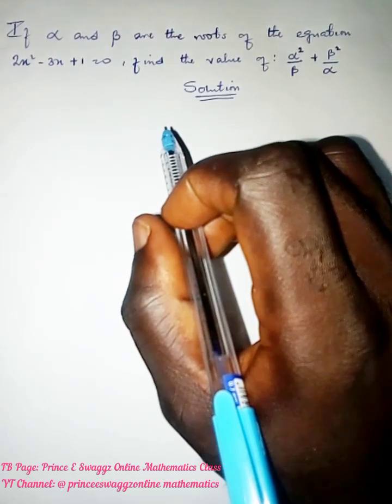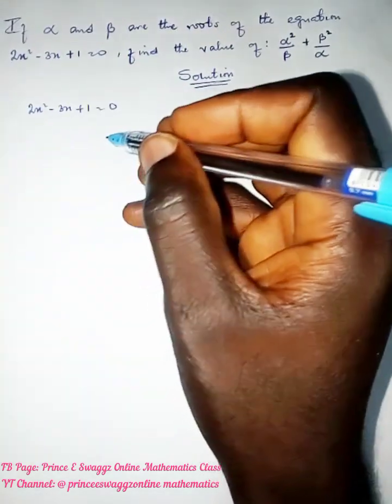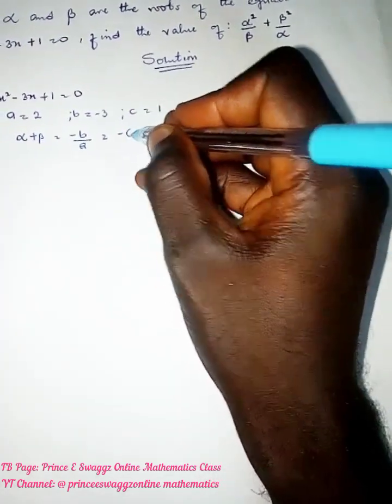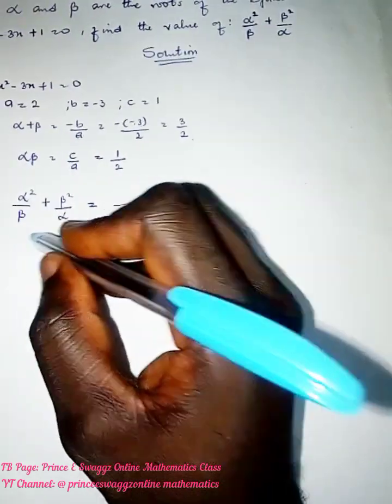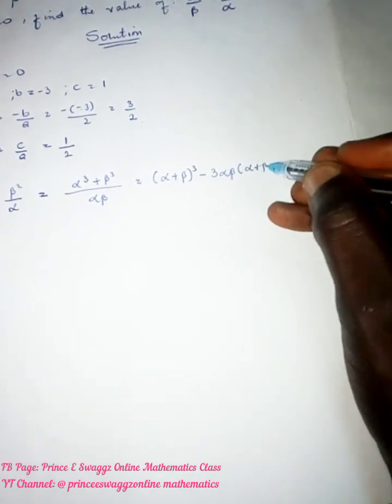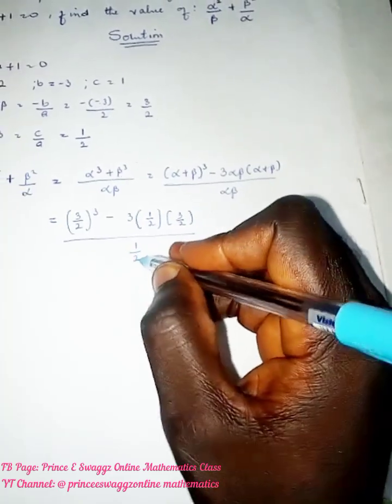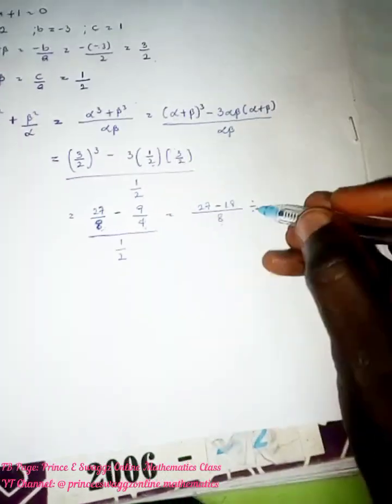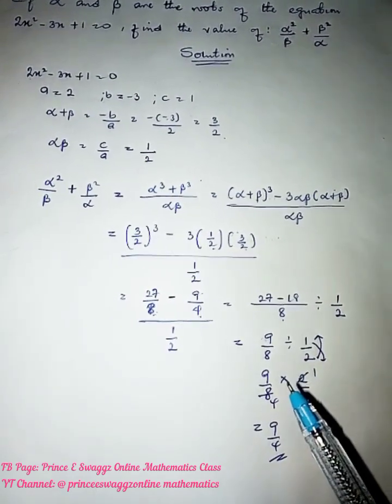PROBLEM ON QUADRATIC EQUATIONS